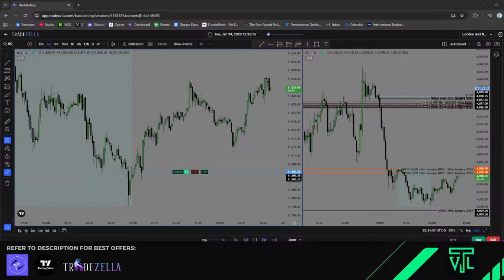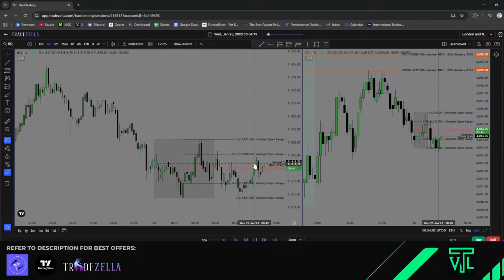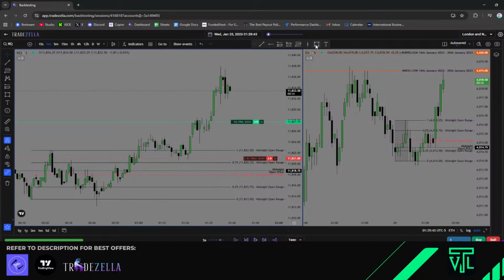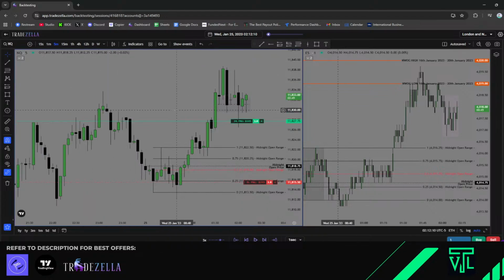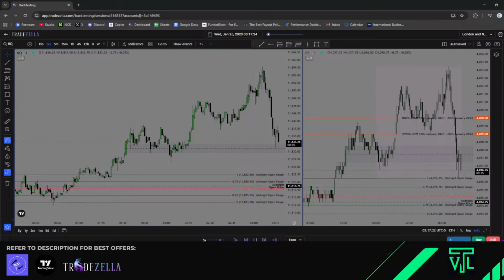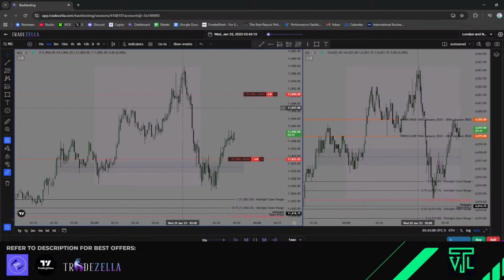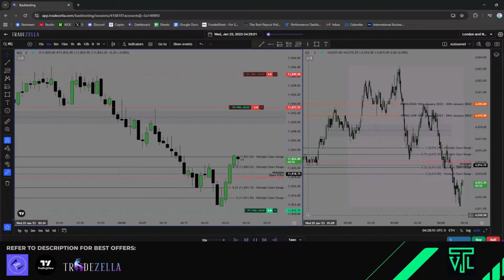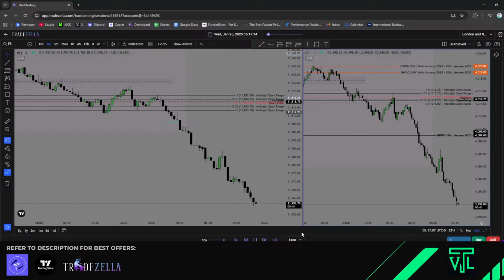🔴 Live NASDAQ Futures Backtesting | Executing ICT Concepts in Real-Time | English - Urdu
Live Back-testing NASDAQ Futures, in this livestream we will be focusing on ICT's Concepts to read price action on NQ and ES. We'll break down the exact price action, liquidity grabs, and fair value gaps that led to our entries and exits while back-testing these markets using Trade Zella as a go to software.

What to Expect in Today's Stream:

- LIVE breakdown of NASDAQ & ES futures price action
- ICT’s Concepts in Real Time executions
- Step-by-step trade setups, liquidity grabs, and market structure shifts
- Real funded account trading with prop firms
- Risk management, psychology tips, and session recap
- Q&A and interactive chat for all your trading questions (English + Urdu)

⏰ TIMESTAMPS:
Time Segment
21:10-38:50 Trade 1: Long 1 NQ RISK $245 WIN
46:20-1:01:10 Trade 2: Short 1 NQ RISK $345 WIN

► Live Schedule: Weekdays @ 3:00 AM EST London Session + 9:30 AM EST New York Morning Session + Back-testing & Q/A Sessions Every Week on Communities Request

✅ MY TRADING TOOLKIT
These are the tools I use daily to stay consistent and profitable. Using these links supports the channel at no extra cost to you.

PROP FIRM:
FundedNext
My go-to prop firm for futures.
Use code "REFE1ELH6" for the best deal.

CHARTING:
TradingView
The only charting platform I use for analysis. Clean, powerful, and essential for any serious trader.

JOURNALING:
TradeZella
My secret weapon for improving performance. I use it to backtest strategies, journal every trade, and review my psychology. This is the #1 tool that will save you capital.